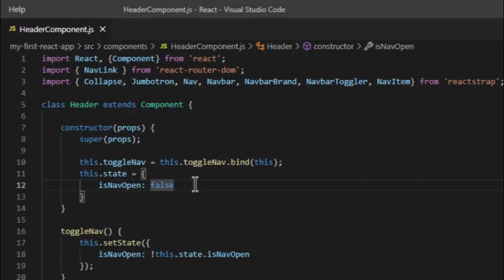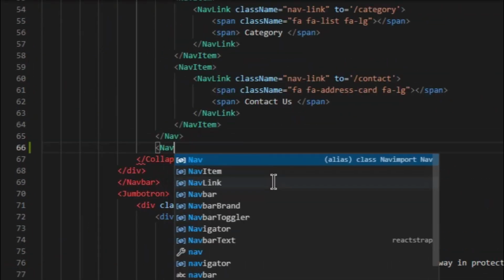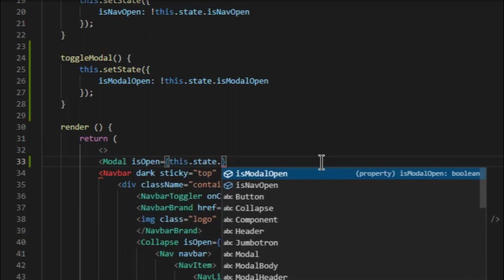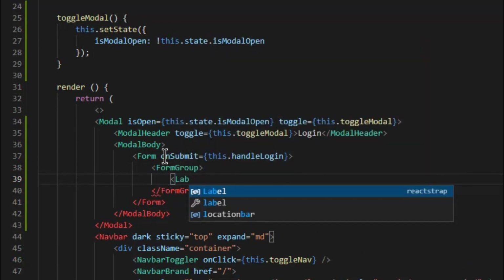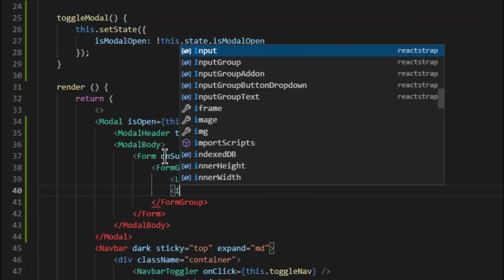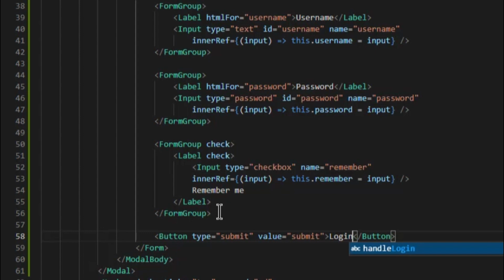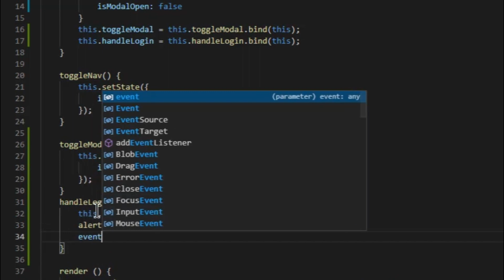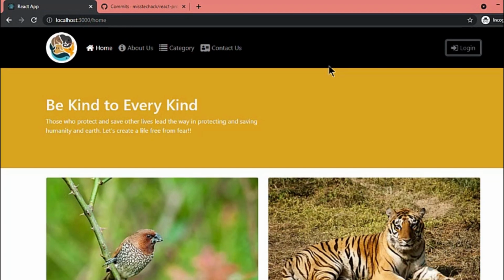Uncontrolled Forms | Part-21 | Learn React from Scratch | React Beginner Tutorial | Front End App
Today in this video,we will see how to add uncontrolled form in react application. Uncontrolled form is the one in which data is handled by the DOM itself.